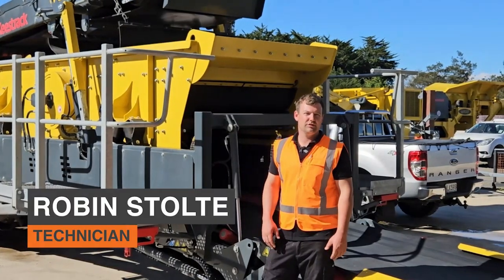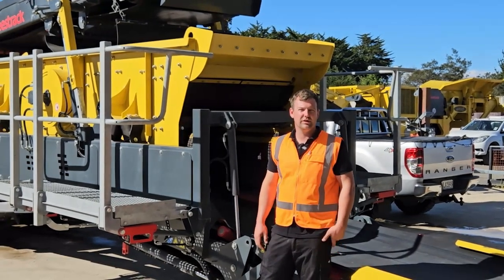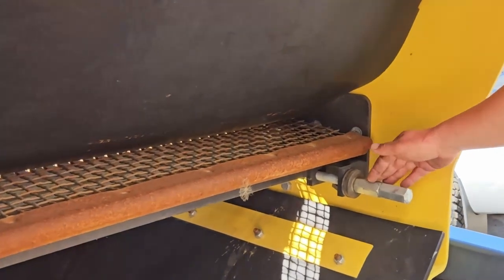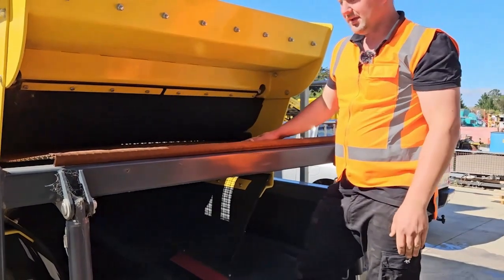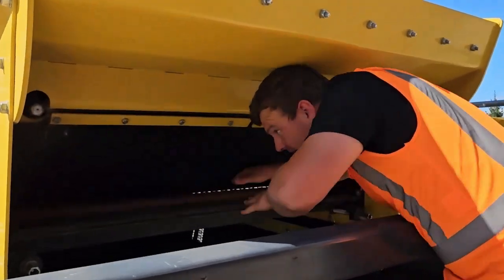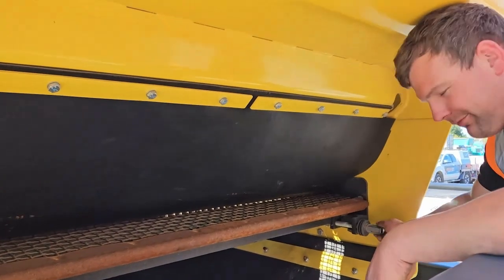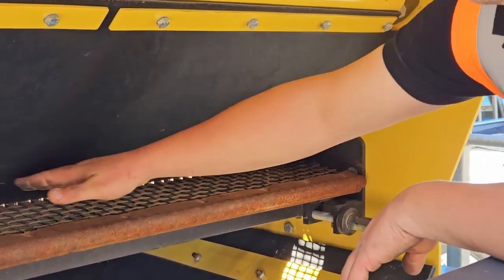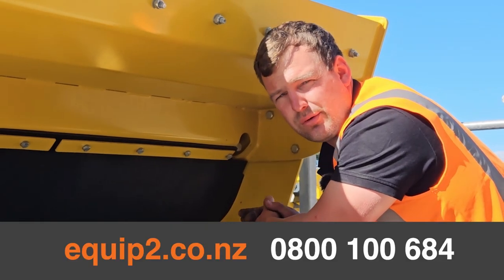How to change the Mesh on a Keestrack C4 Screen